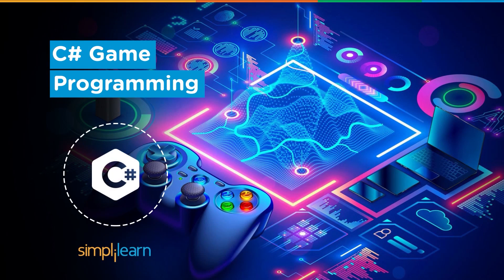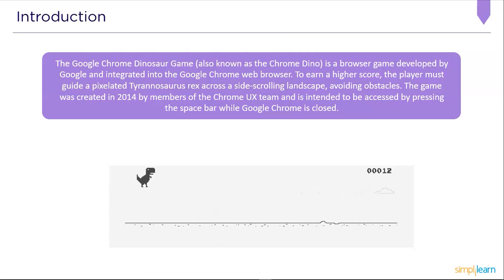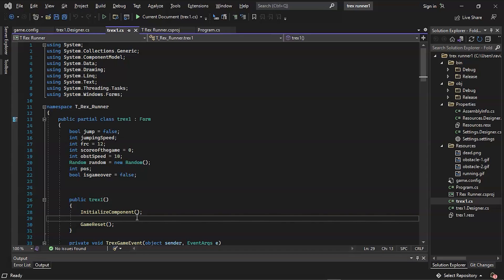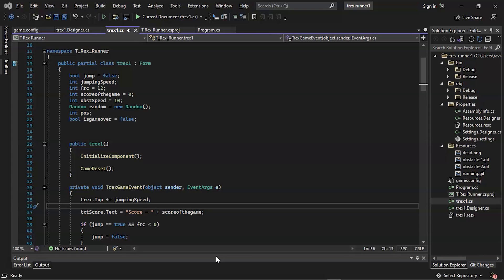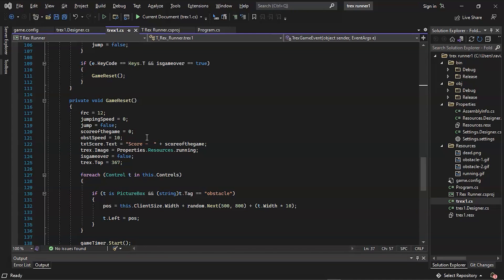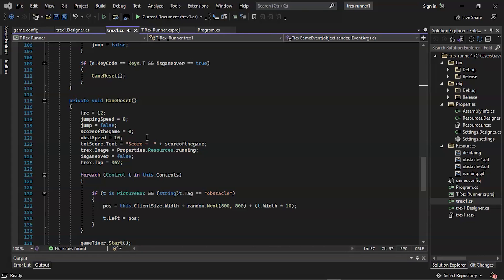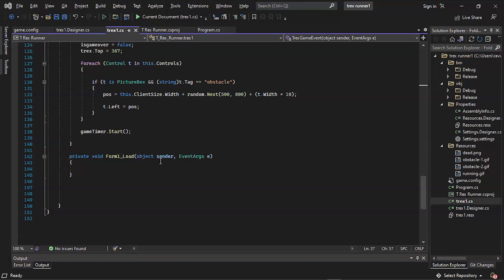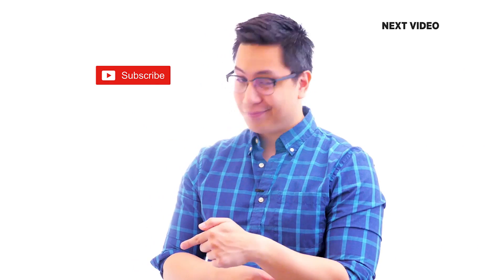C# Game Programming Tutorial | Getting Into Game Programming With C# | Simplilearn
This Simplilearn tutorial focuses on getting started with game programming in C#. In this C# Game Programming tutorial, we will show you how to use Visual Studio to create a run T Rex endless runner game using the C# programming language. This is a simple game that you may have encountered while browsing the Google Chrome offline page. In this C# tutorial, we will create a C# Game Programming using a windows form application in Visual Studio code, as well as abstract concepts such as Creating a jump simulation using force and gravity. Various data types, such as integers, Booleans, and strings, are used. Using a timer and picture boxes to animate multiple objects, Triggering key down and key up events, as well as Making and using a game reset function.

Following are the topics covered in this C# Game Programming tutorial:
What is Trex Endless Game
Code Demonstration

What is C# Game Programming?
C# is widely used to create games that use the Unity game engine, which is currently the most popular game engine. C# is a popular programming language for creating these applications, making it an excellent choice for any programmer looking to break into the game development industry or anyone interested in virtual reality.

C# (C Sharp) is a multi-paradigm, general-purpose programming language. C# programming language encompasses the programming disciplines of static typing, strong typing, lexically scoped, imperative, declarative, functional, generic, object-oriented (class-based), and component-oriented.

✅ Skills Covered
- Agile
- Git
- SQL
- Core Java
- Spring
- Spring Boot
- HTML and CSS
- AWS
- Docker
- Jenkins
- JavaScript
- ReactJS
- Cucumber
- Maven JSP
- JDBC
- MongoDB
- JUnit